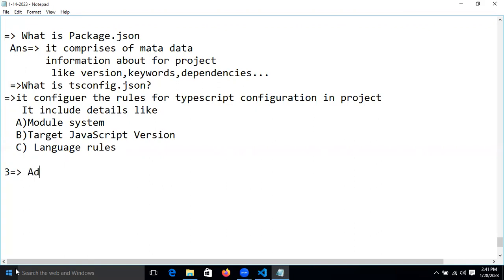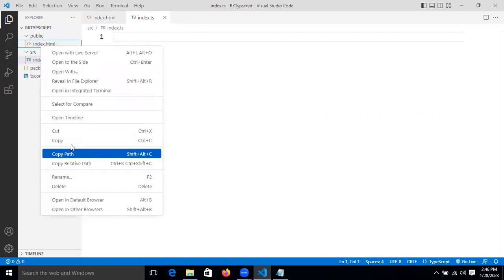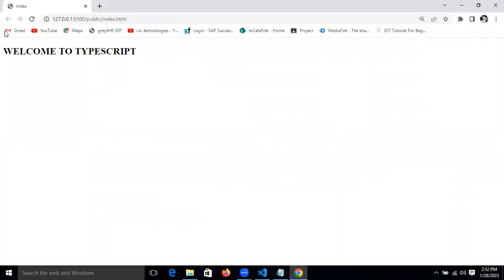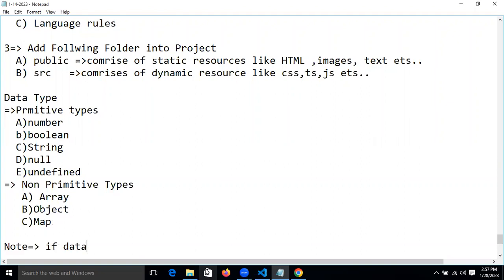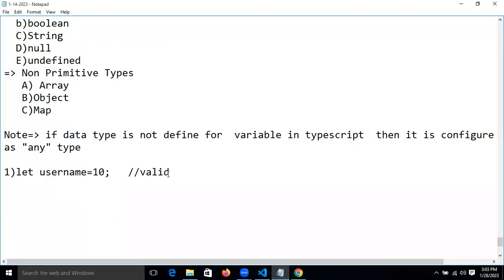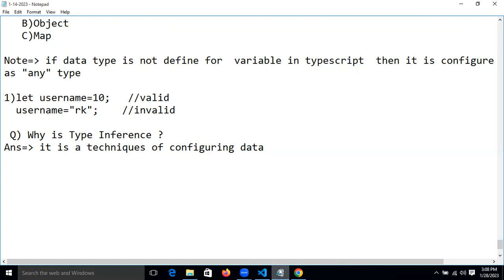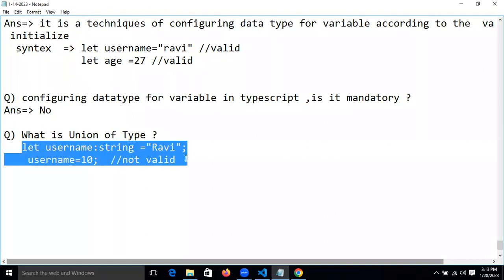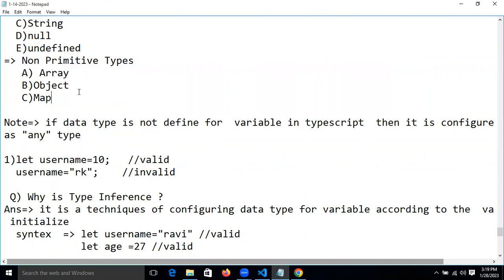TypeScript Session 35 By Mr Ravikant Tripathi Ravikant Software Solutions